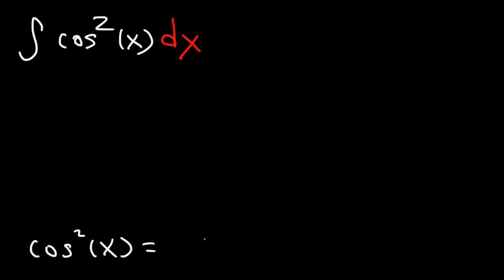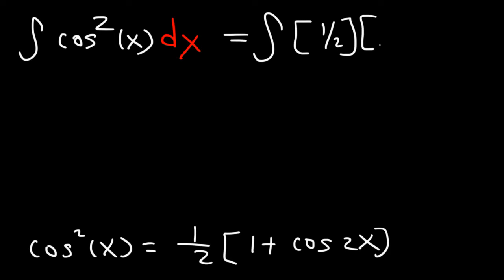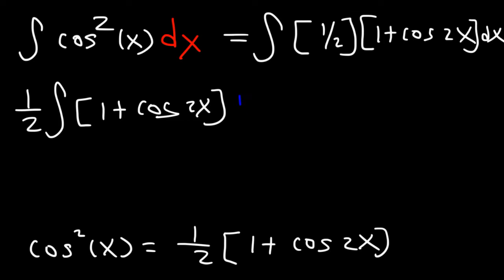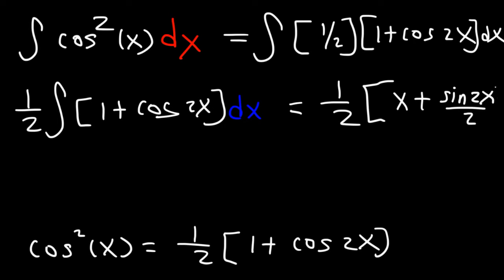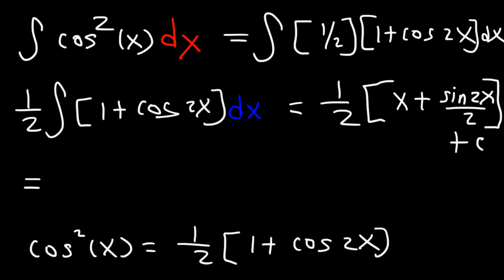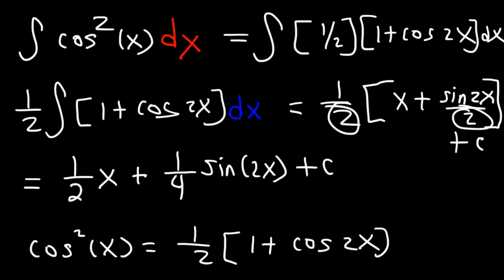Integral of cos^2x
This calculus video tutorial explains how to find the integral of cos^2x using the power reducing formulas of cosine in trigonometry.